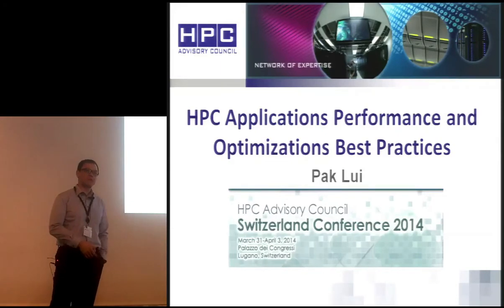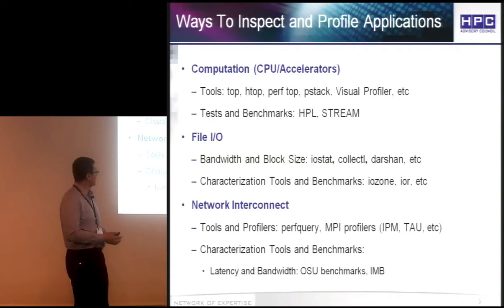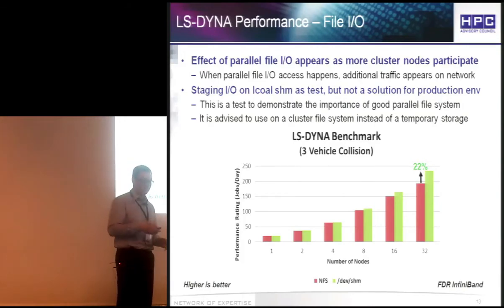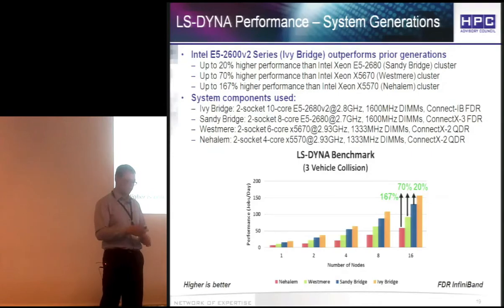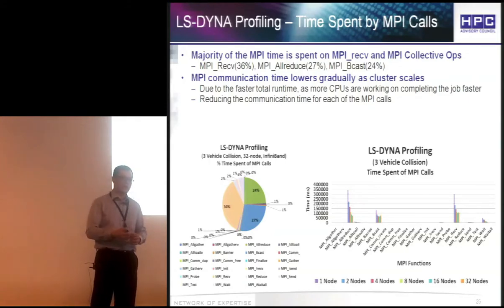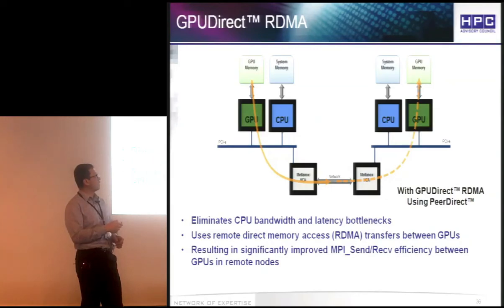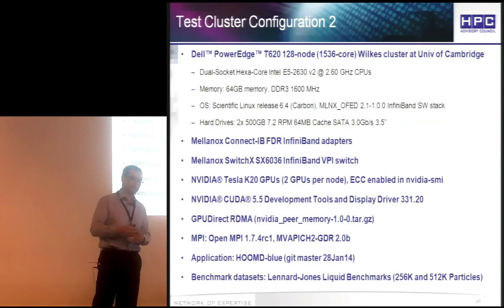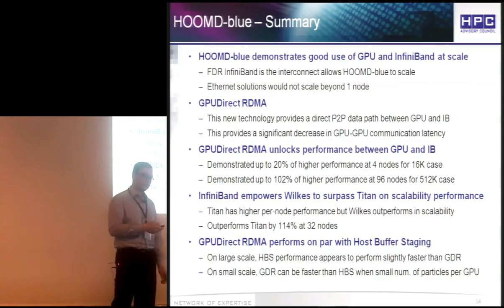Applications Performance Optimizations - Best Practices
In this video from the HPCAC Swiss Conference 2014, Pak Lui from the HPC Advisory Council presents: Applications Performance Optimizations - Best Practices.

"To achieve good scalability performance on the HPC scientific applications typically involves good understanding of the workload through performing profile analysis, and comparing behaviors of using different hardware which pinpoint bottlenecks in different  areas of the HPC cluster. In this session, a selection of HPC applications will be shown to demonstrate various methods of profiling and analysis to determine the bottleneck, and the effectiveness of the tuning to improve on the application performance."